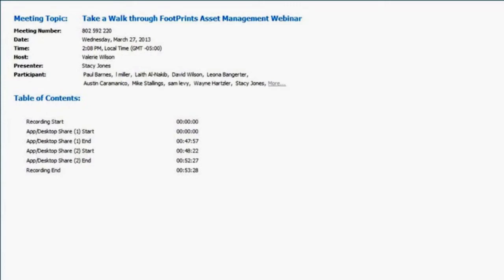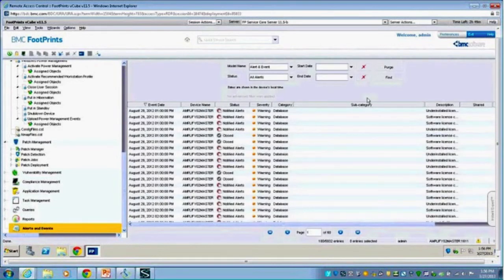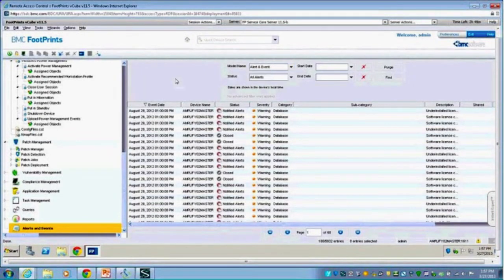BMC FootPrints Asset Management Webinar, PART 4 Q&A's